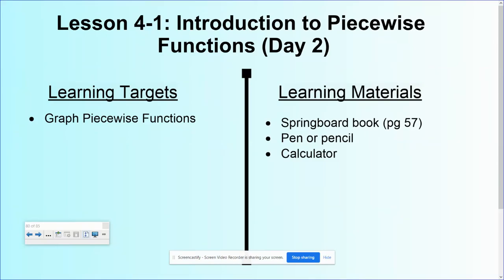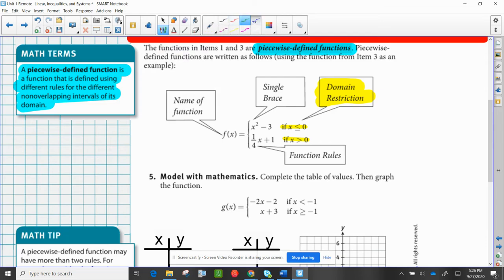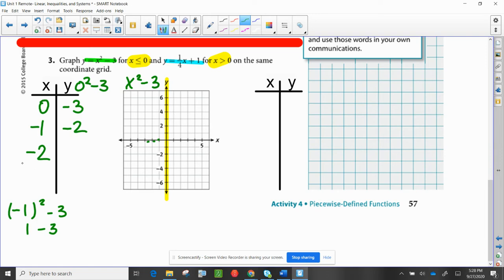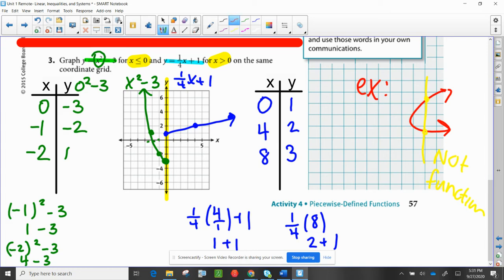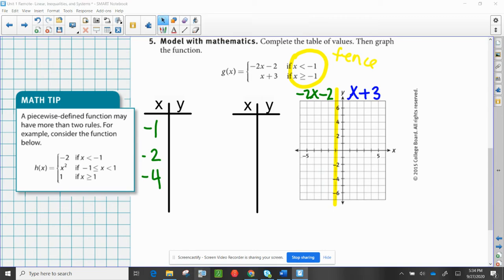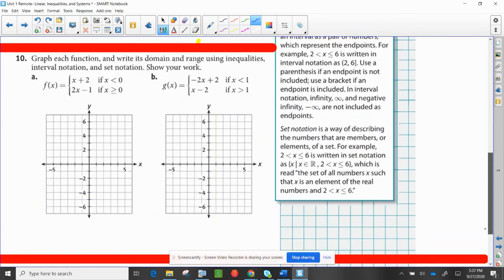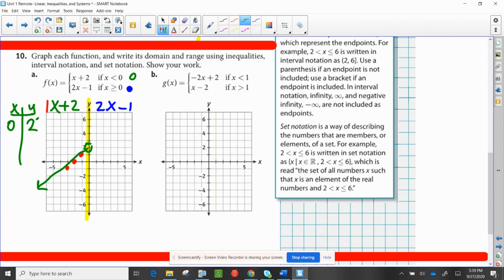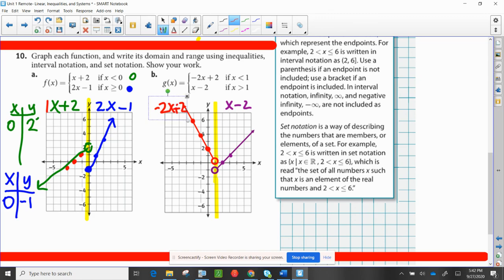Alg2 4-1 Piecewise Functions Day 2 (Graphing)